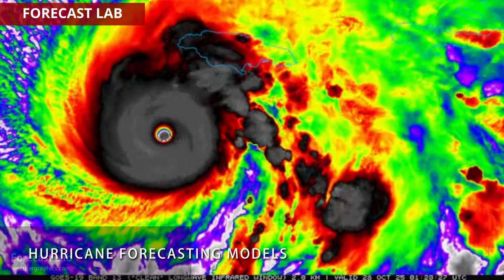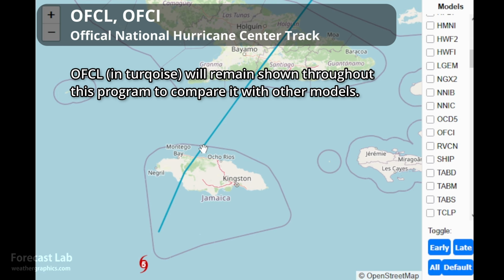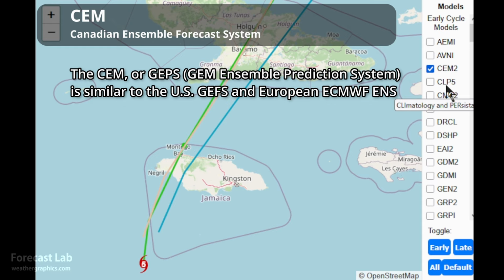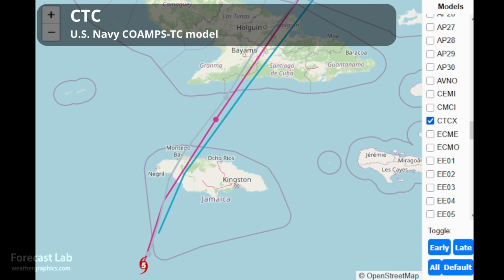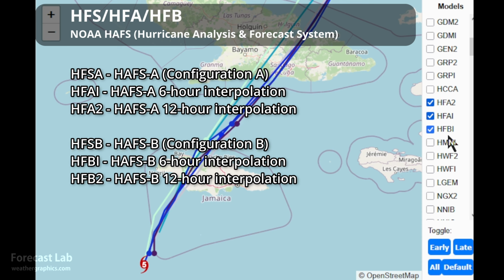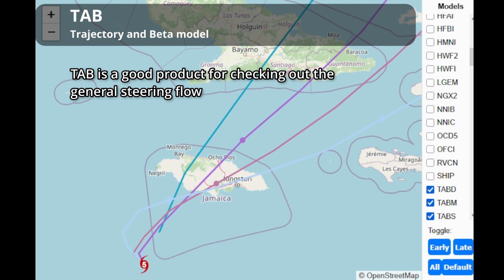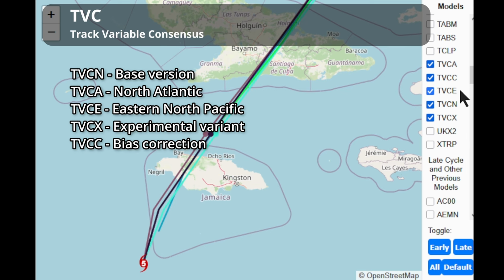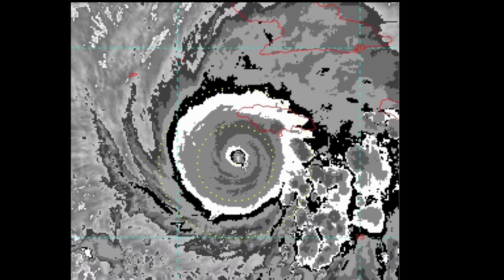TUTORIAL - I will make you a hurricane model expert in 30 minutes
Using products from Hurricane Melissa, which was approaching Jamaica at the time of the video, this tutorial describes all of the individual hurricane forecast models currently being used in 2025 and explains their advantages and disadvantages.